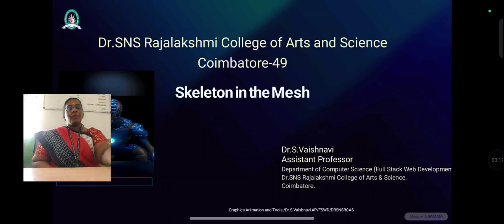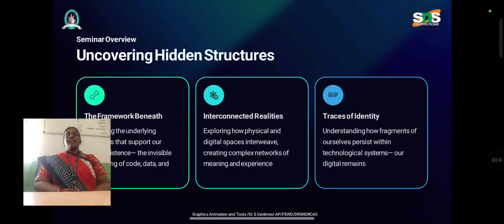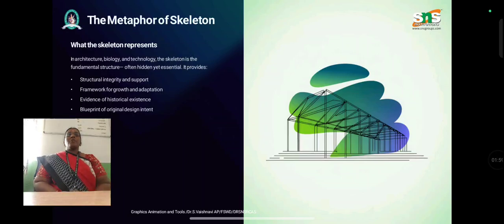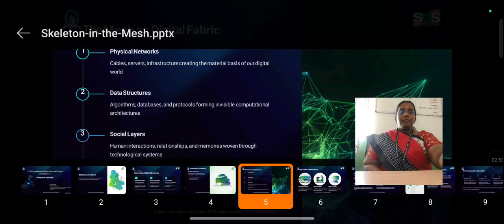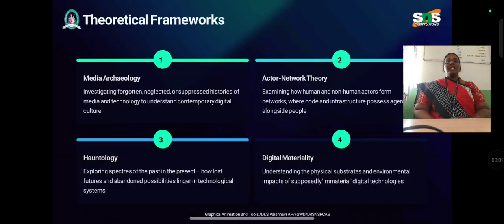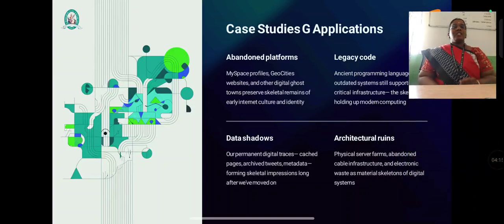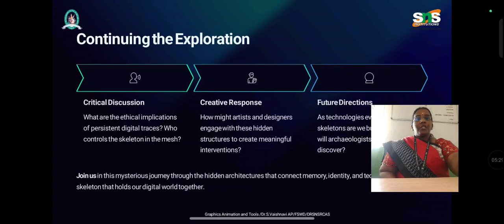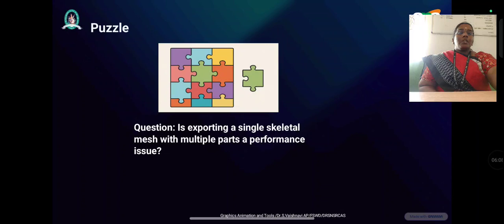GAT | Skeleton Mesh | SNS INSTITUTIONS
In 3D character animation, a skeleton in a mesh refers to the process of placing an internal armature inside a character model so it can be posed and animated. The mesh is the visible surface of the character—its skin, clothing, or outer geometry—while the skeleton is a hidden structure made of interconnected bones that control movement. Each bone acts as a pivot or lever, influencing specific parts of the mesh when it rotates or translates.

To make the skeleton drive the mesh, the two are connected through a process called rigging. Rigging includes creating bones, defining their hierarchy, and binding the mesh to these bones using weights. Weight painting assigns influence values, determining how strongly each vertex reacts to a bone’s motion. Clean, balanced weights are essential for natural deformation; poor weighting leads to collapsing joints or distorted shapes.

Once the mesh is properly bound, animators can manipulate the skeleton to produce lifelike actions, from simple gestures to complex sequences like running or dancing. The mesh follows automatically, giving the illusion of skin moving over a real underlying structure. This skeleton-in-mesh system forms the foundation of modern character animation in games, films, and digital art.